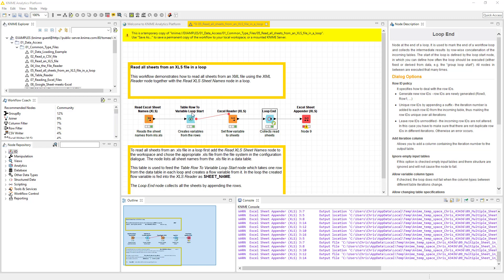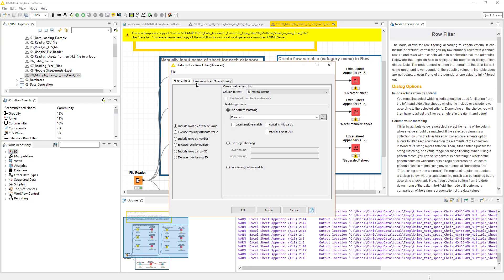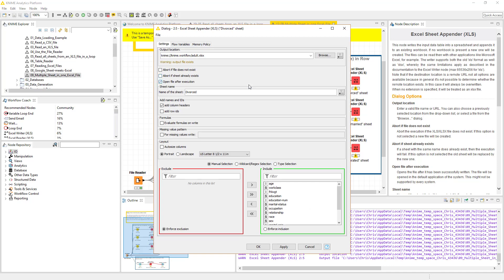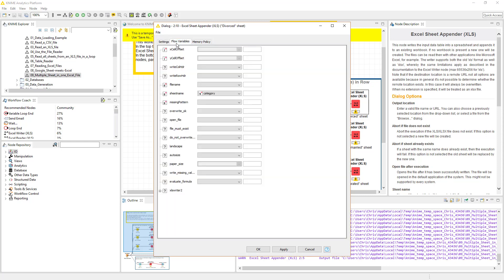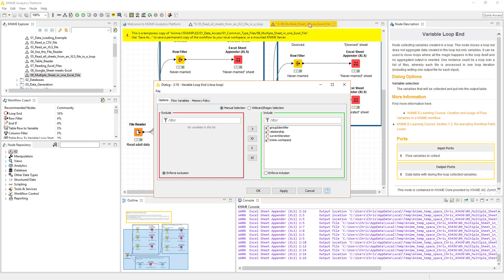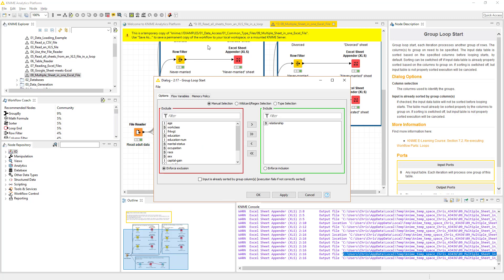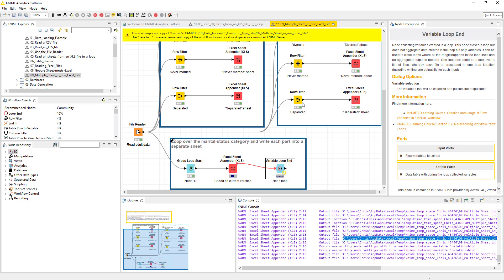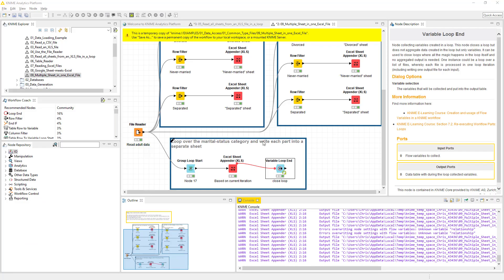Knime Split data into multiple sheets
In this video we use Knime to split a dataset into multiple Excel Sheet.  This is almost too easy.  And yes this template preloaded into Knime.